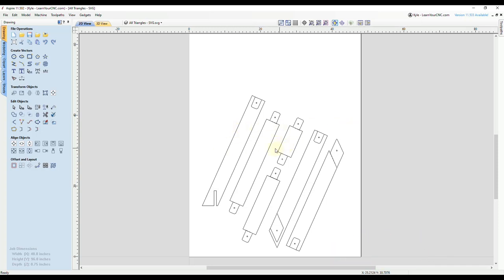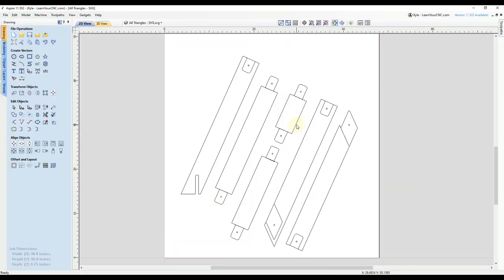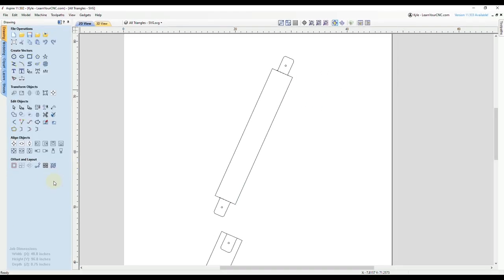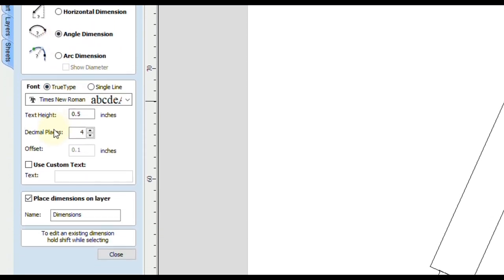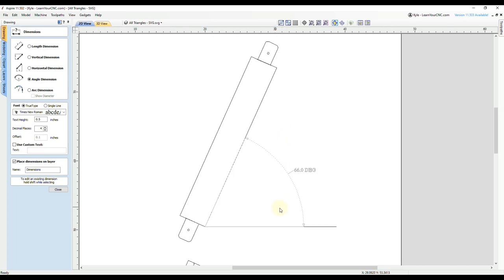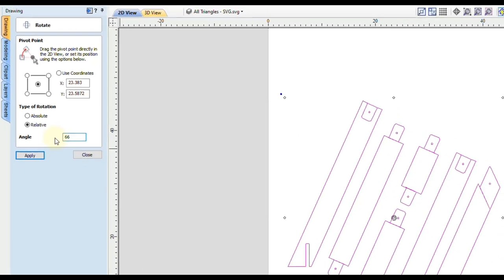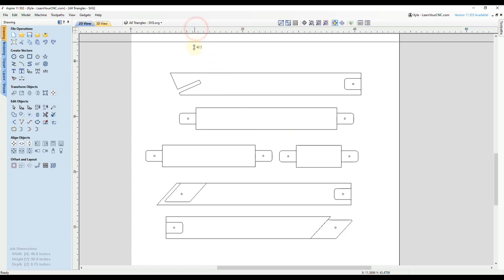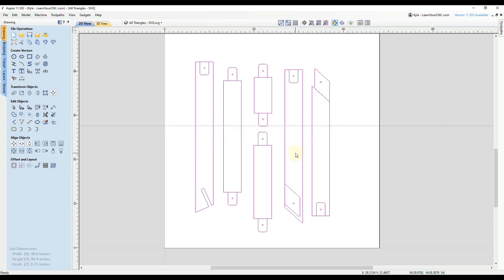Trick to rotate angled parts vertically or horizontally - VCarve, Aspire, & Cut2D Quick Tip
How to rotate angled objects to be nice and vertical or horizontal, which makes them easier to work with. This lesson applies to Vectric VCarve, Aspire, and Cut2D.